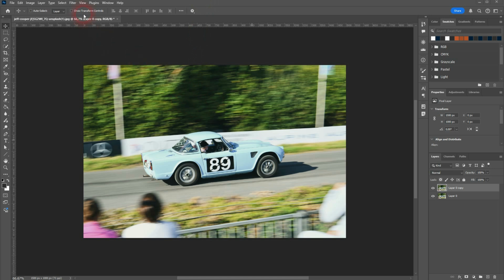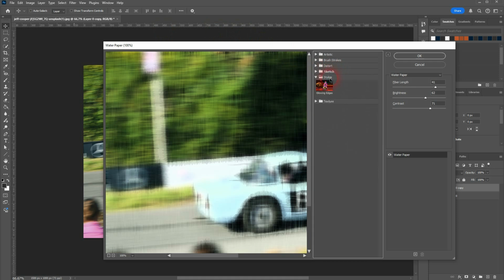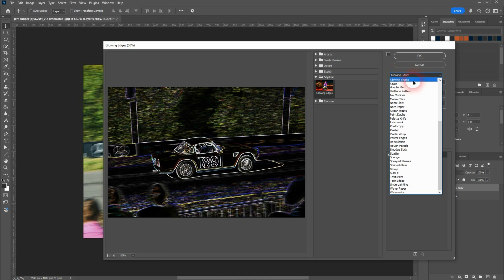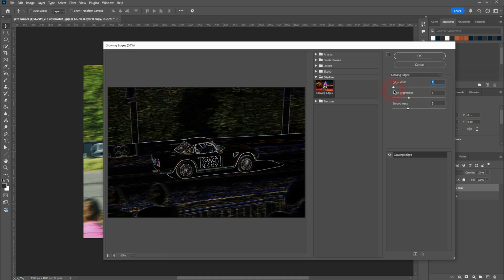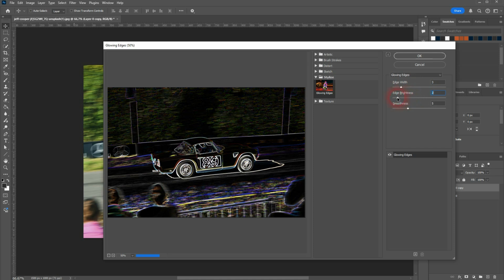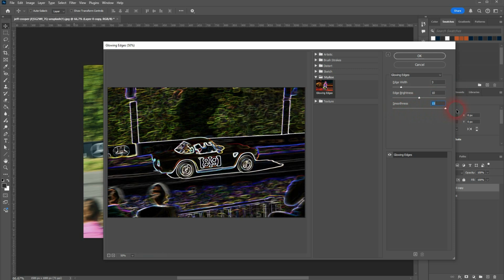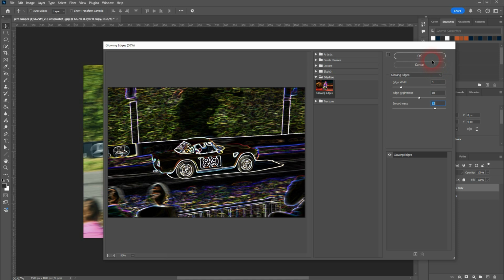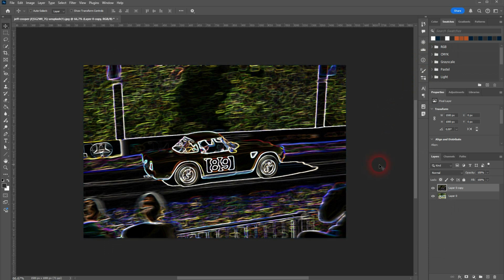How to Use the Glowing Edges Filter in Photoshop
Learning Photoshop in 365 Days - Day 233: In this tutorial I'll show you how to use the glowing edges filter in Adobe Photoshop.